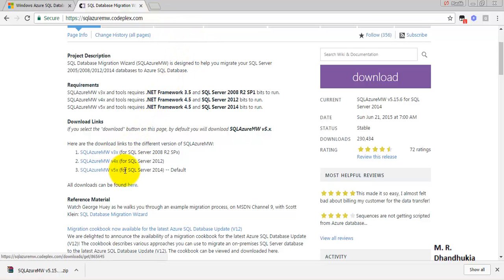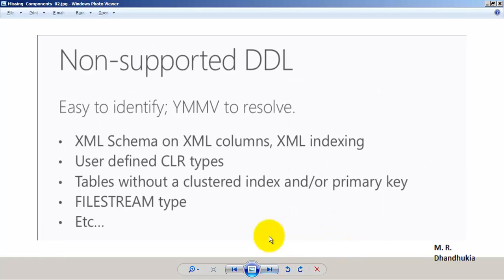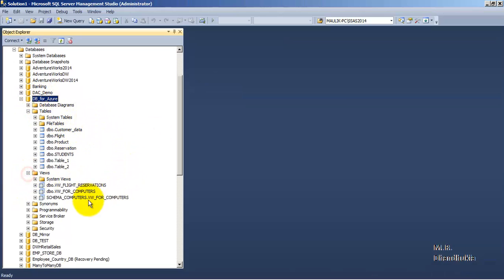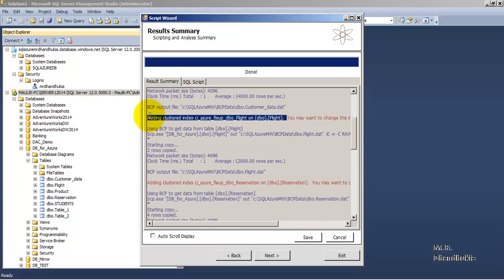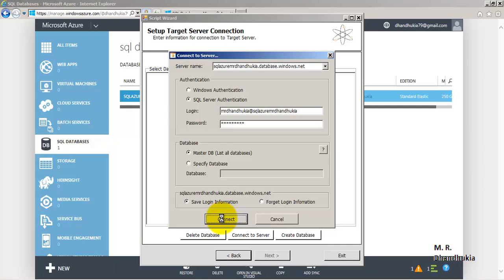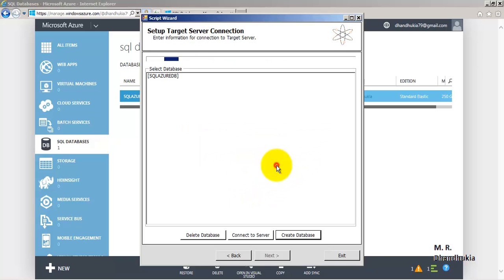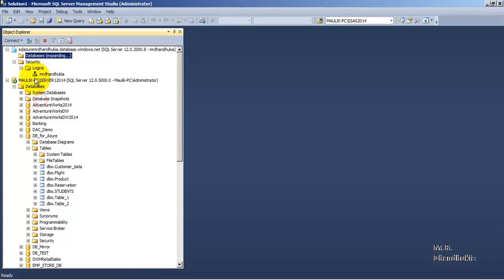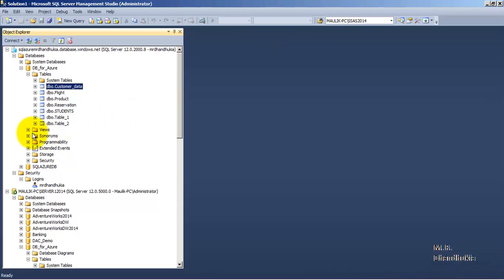SQL Azure - Migrate Database using SQLAzureMigrationWizard